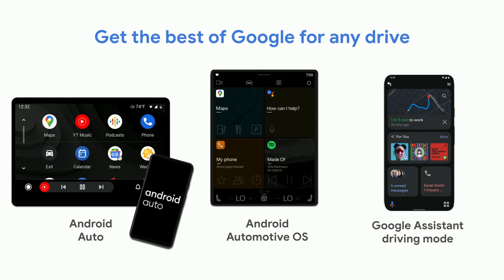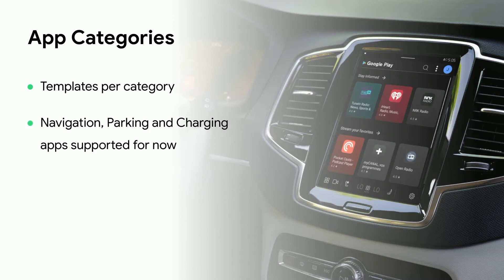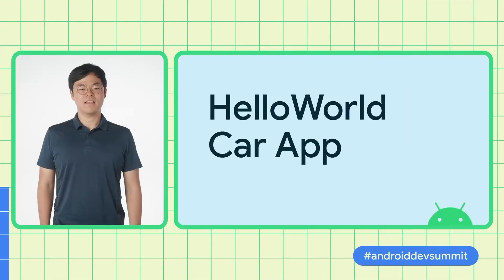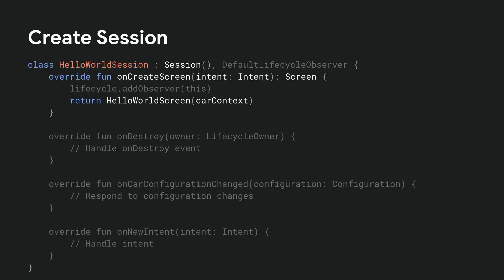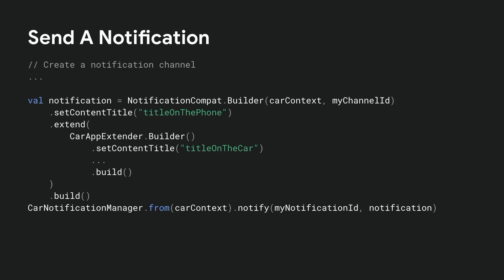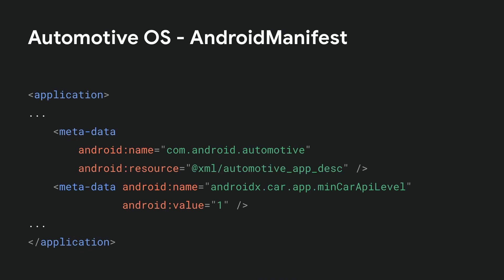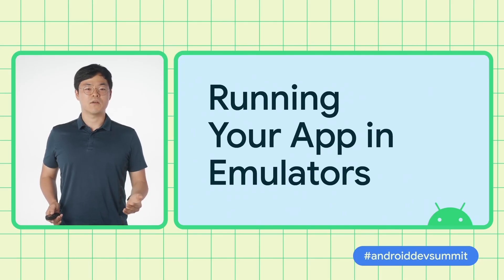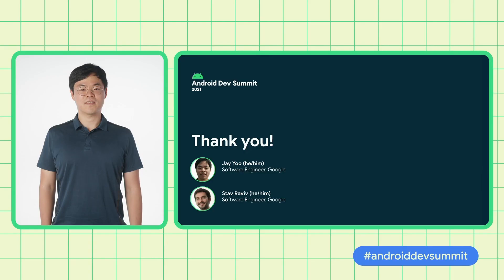Bringing your apps to cars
In this session, you learn how to develop navigation, parking and EV charging apps for cars using the Android for Cars App Library. This session provides developers with the technical information needed to design, build, test and publish apps that work across Android Auto and Automotive OS.

Speakers:
Jay Yoo, Stav Raviv

product: Android - Form Factors; event: Android Dev Summit 2021; fullname: Jay Yoo, Stav Raviv; re_ty: Publish;